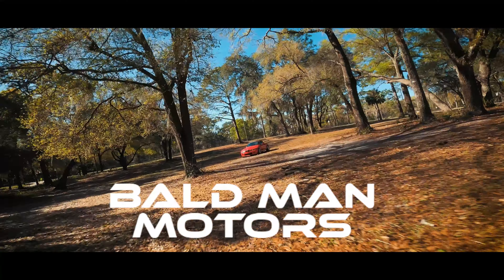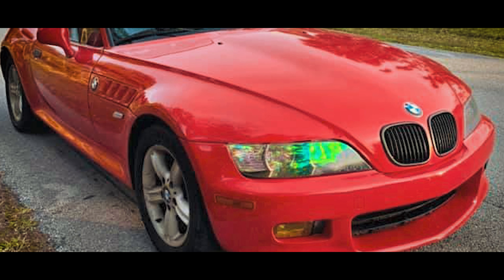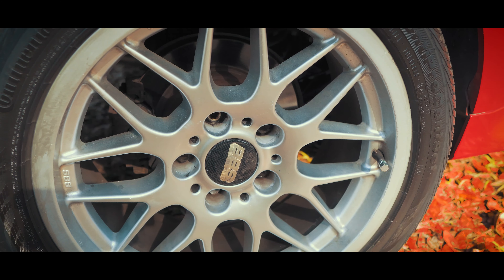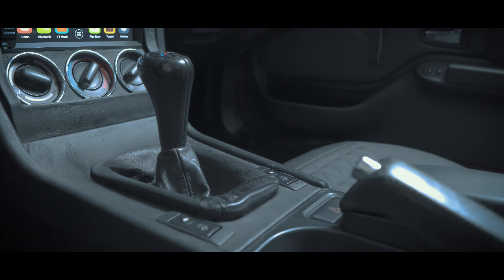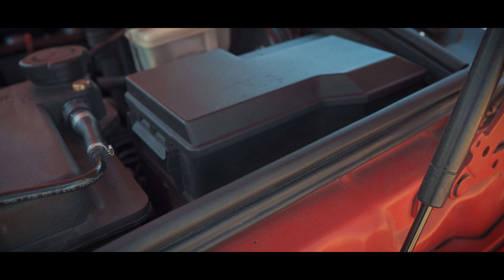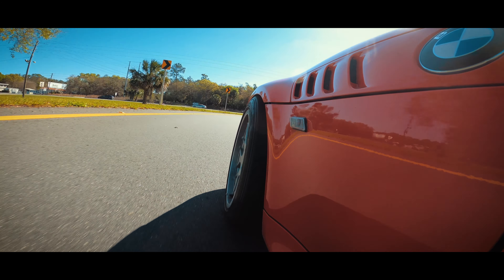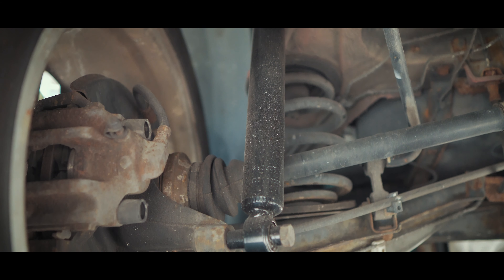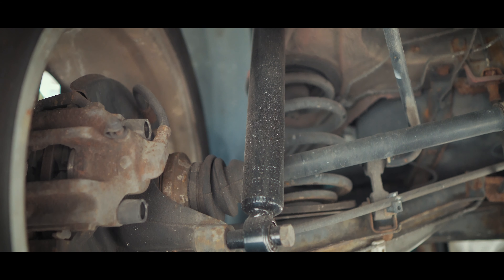2000 BMW Z3 Mods 5 Speed 6 Cyl Review and Tour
This is a tour and mini review of my 2000 BMW Z3 2.3 with a 2.5L M52TU inline 6 mated to a Getrag 5 speed and torsen LSD. This video covers some mods that I have done to my Z3 and some things that I plan to do in the future.

For those interested:
2000 BMW Z3 2.3 5-Speed 159K mIles
2.5L M52TU I6
Stock 170 BHP 181 TQ
Was Hellrot red before previous owner repainted to a brighter looking red.
Black Interior
Estimated 2900 Lbs Curb Weight
330 E46 Front BBK
RX17 BBS Wheels
E46 M3 CSL SMG Alcantara One button steering wheel
Pops and Bangs on A/C switch off the Shelf Tune with 7k RPM limiter
Headers and straight piped to Vibrant Muffler
Torsen LSD
8" Kicker Solo Baric Subwoofer and Android head unit, Rockford Fosgate amp.